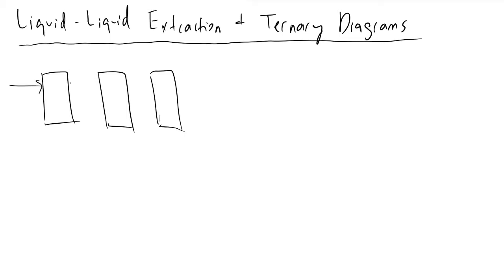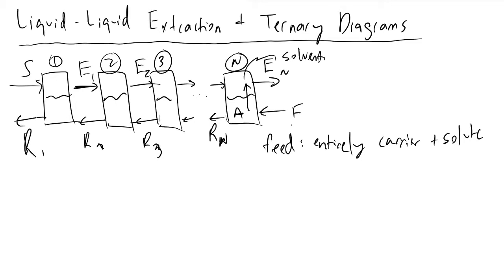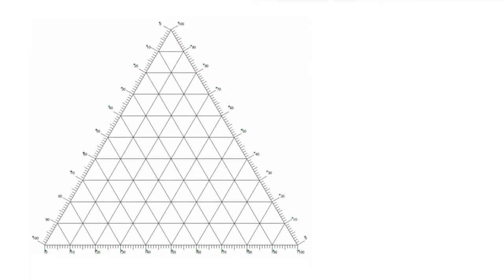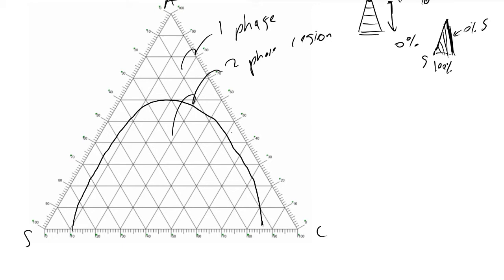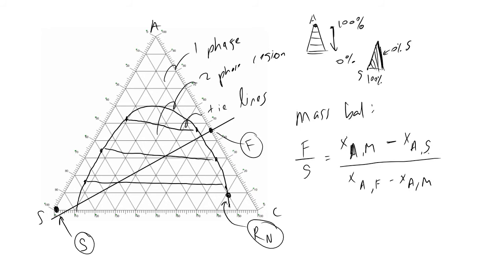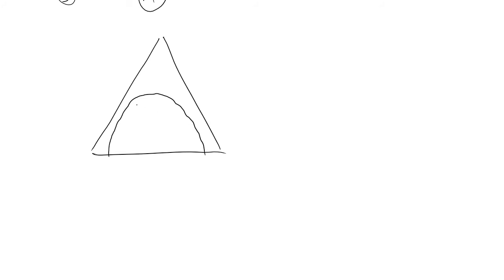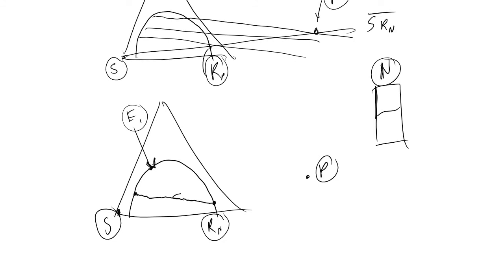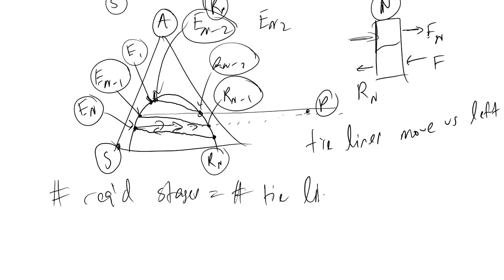Liquid Liquid Extraction and Ternary Diagrams Introduction